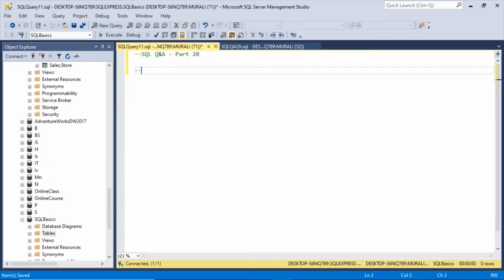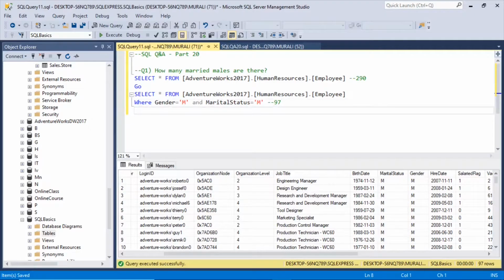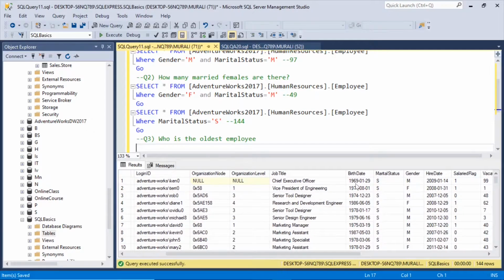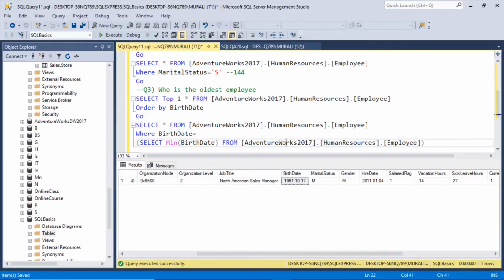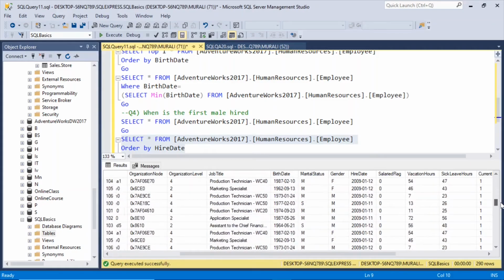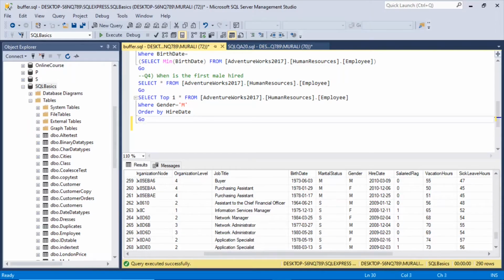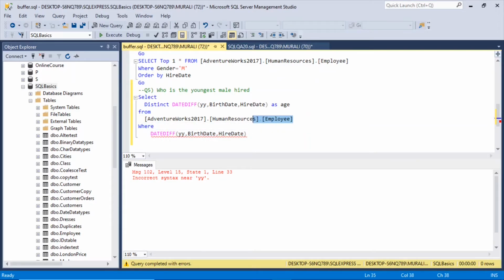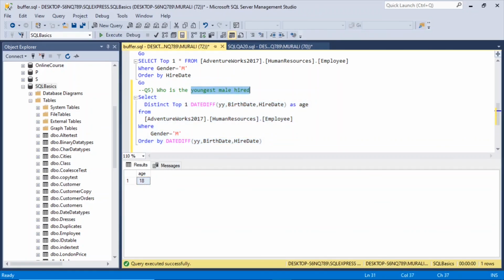SQL Basic Interview Questions 2020 | For Freshers | Part 20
Happy Learning.